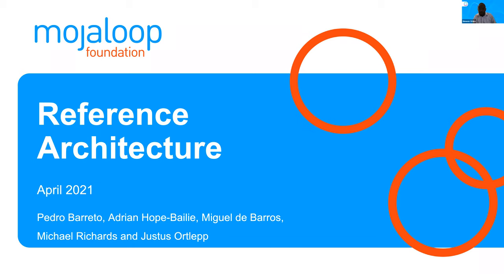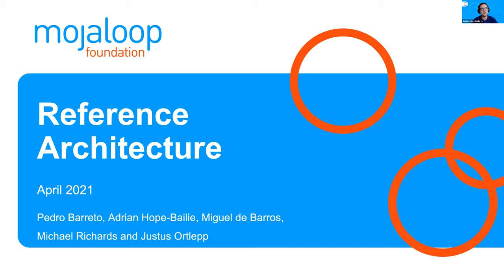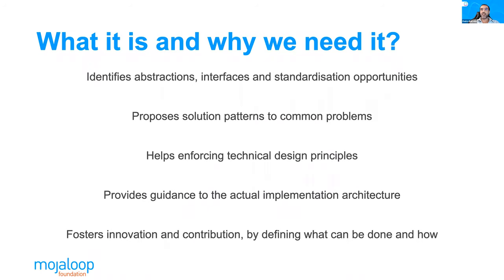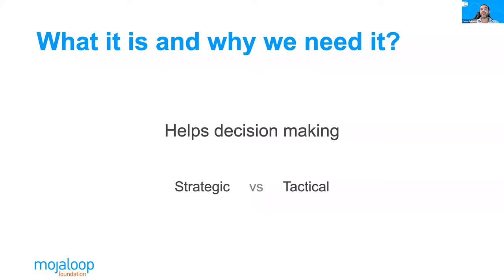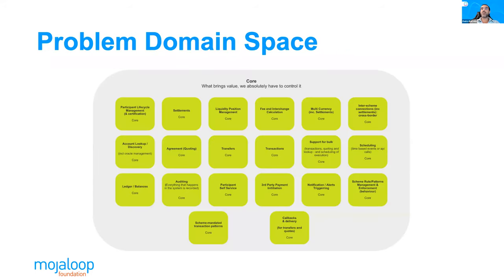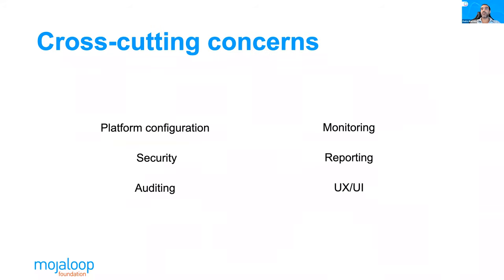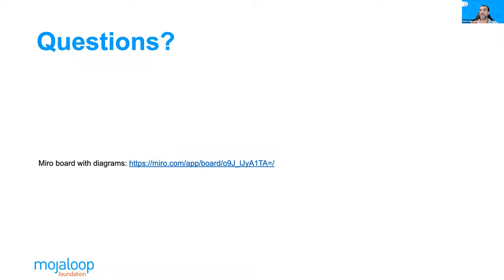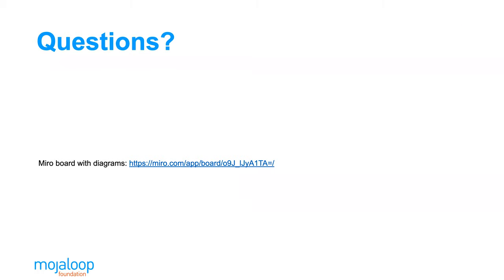Opening and Mojaloop Reference Architecture and TigerBeetle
Presentation of the long term vision and reference for the technical architecture evolution.